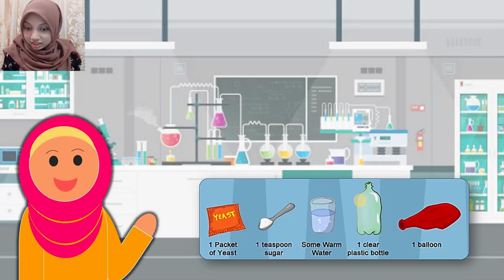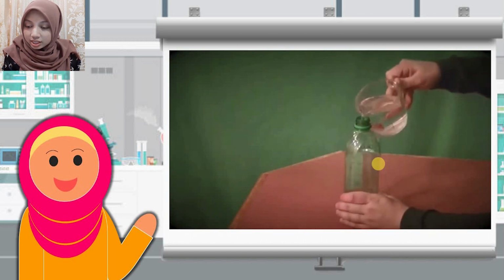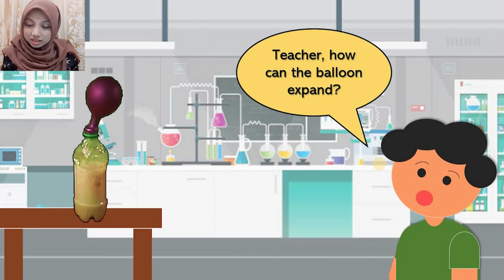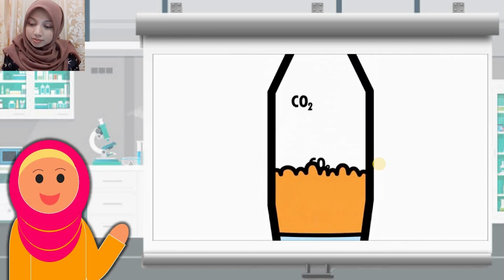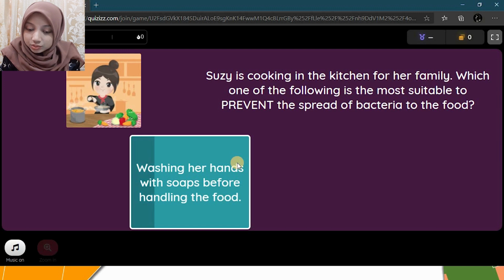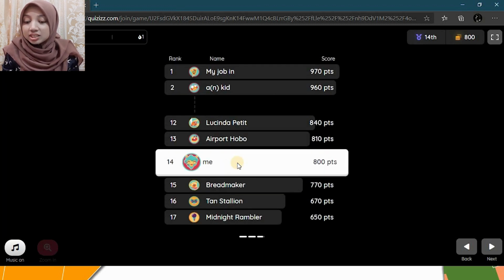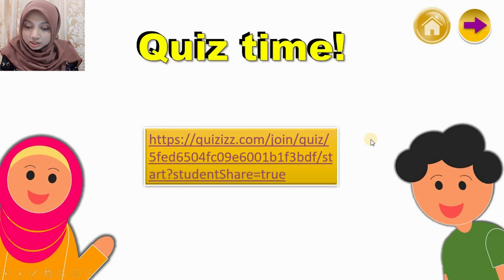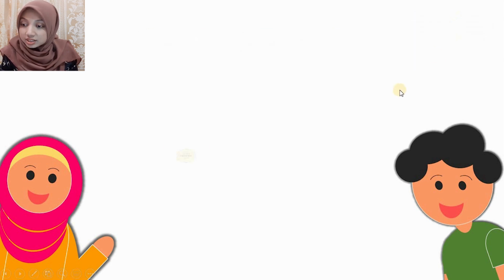Educational Courseware for Standard 6 - MICROORGANISMS AROUND US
This video is for EDU456 assignment. We manage to create an educational courseware for standard 6 and it is referred to the syllabus in textbook.